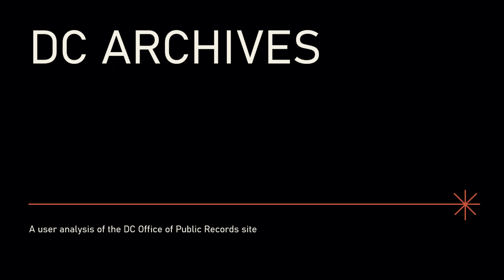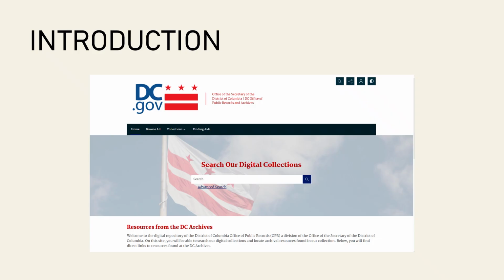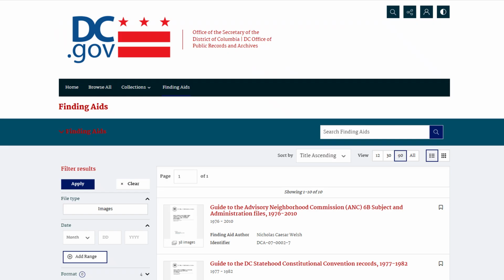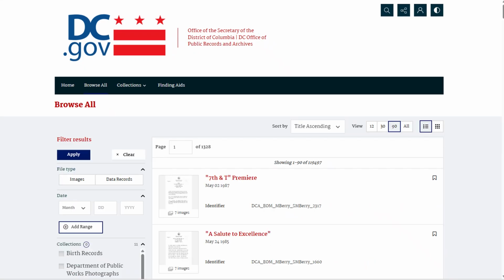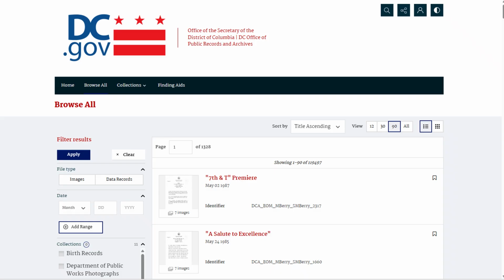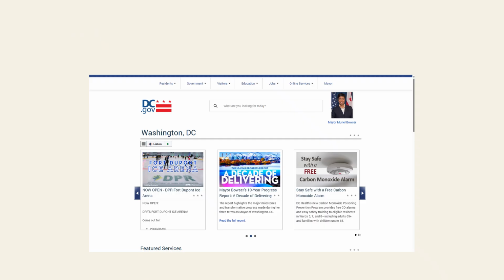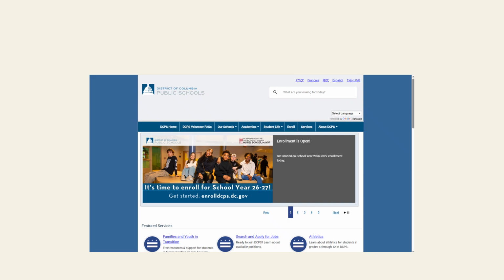DC Archives Presentation